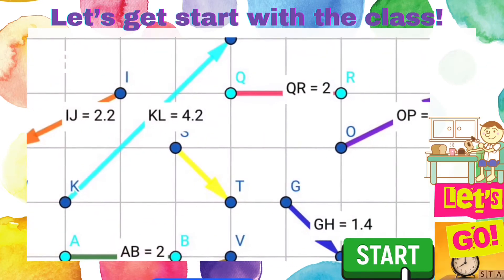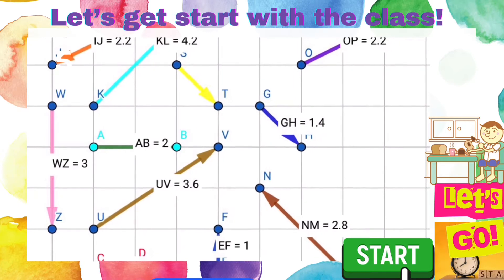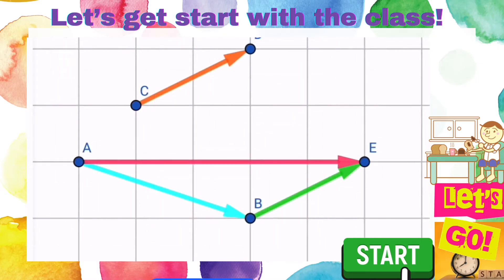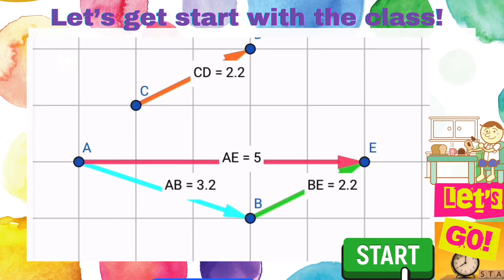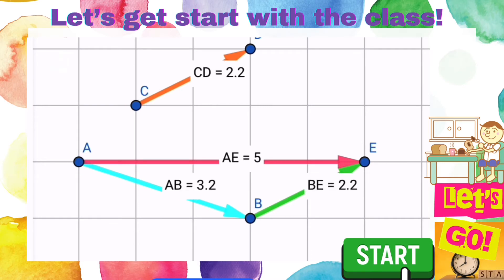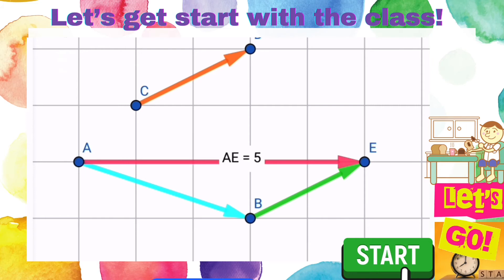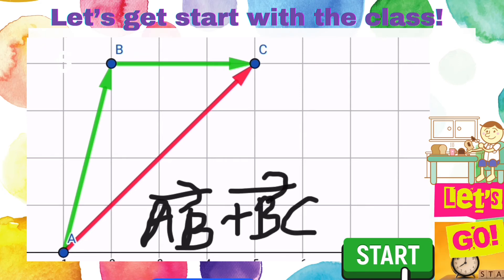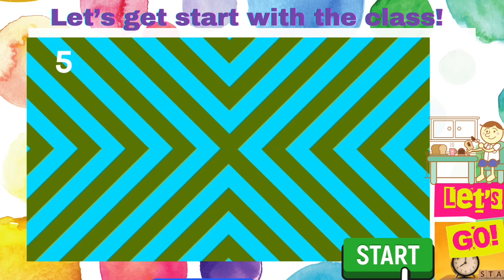SPM 2021 F4 Magnitude and TRIANGLE Law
SPM 2021 Quick Revision 2b (Edited)